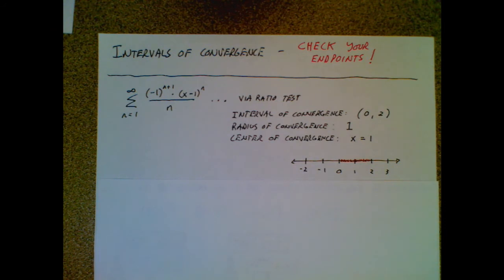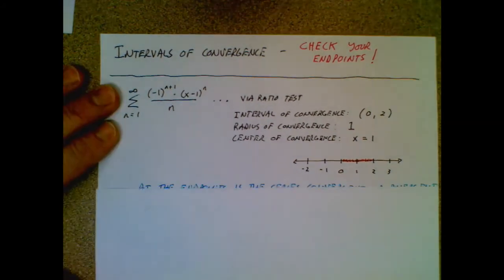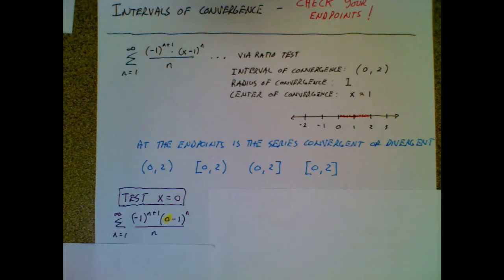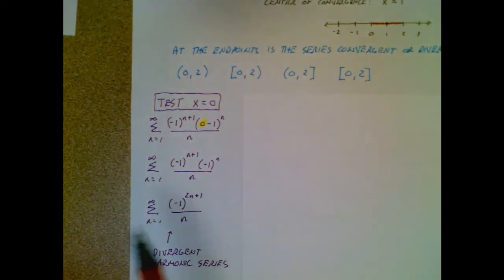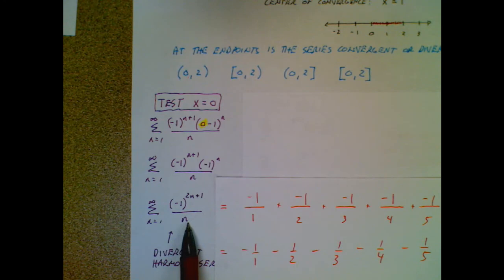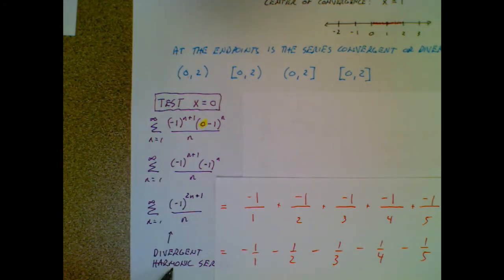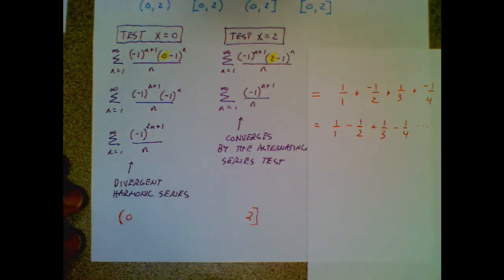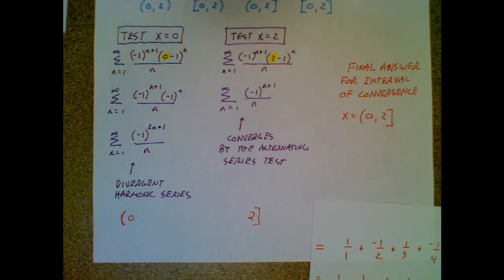Intervals Of Convergence - Checking Endpoints